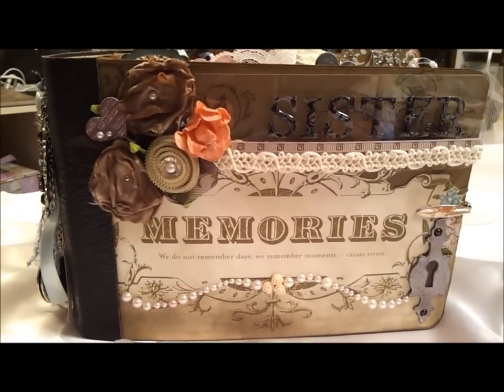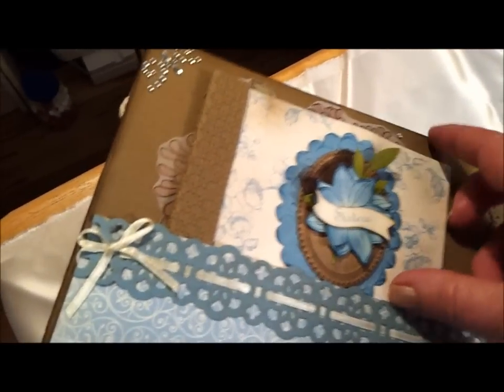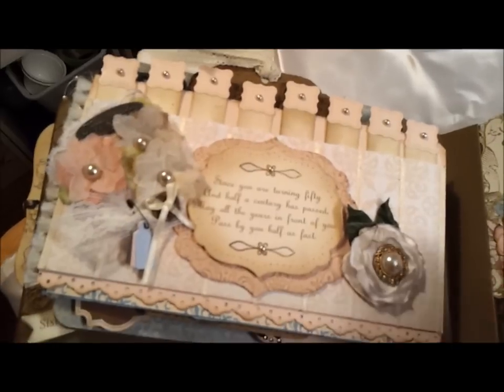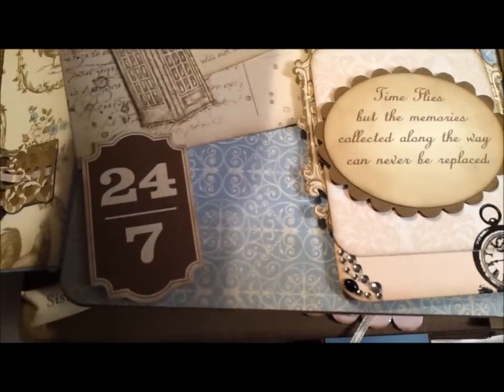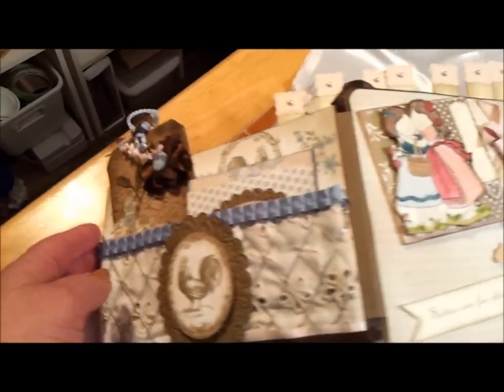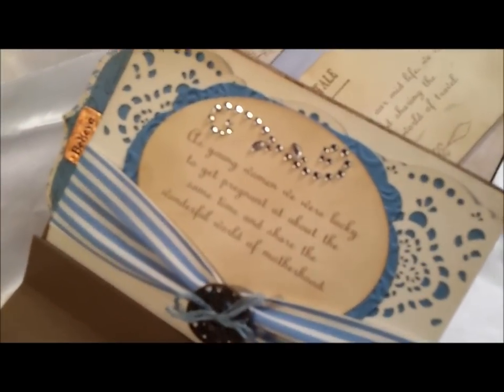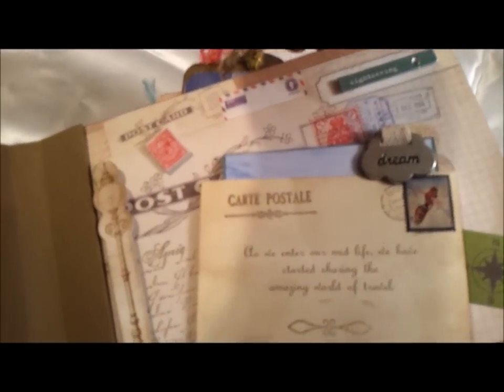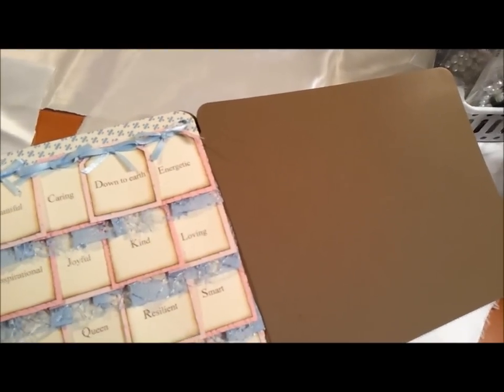A mini album for my Sister (2)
A mini album I made for my sister's 50th Birthday.